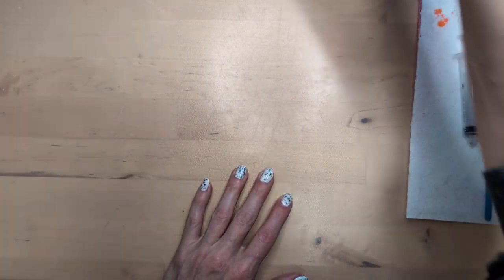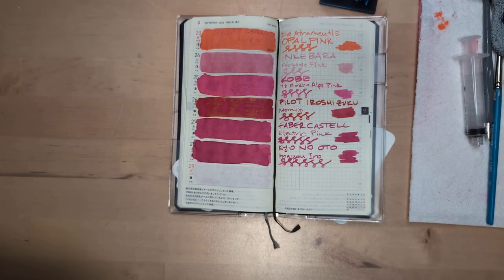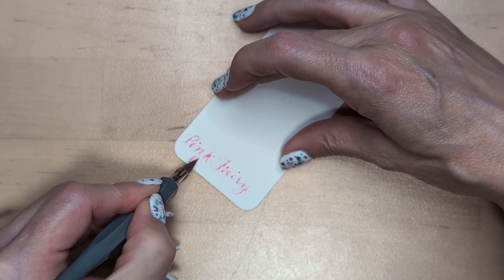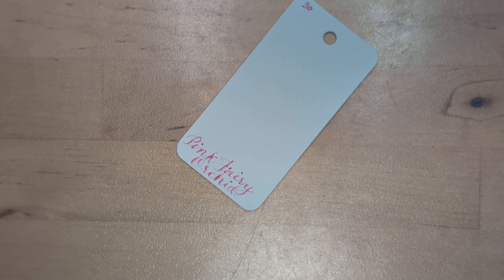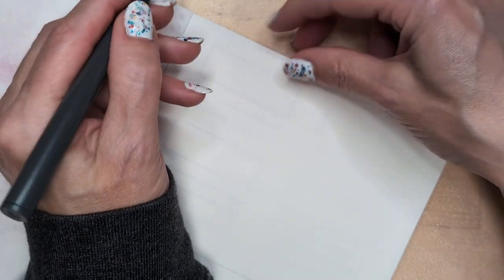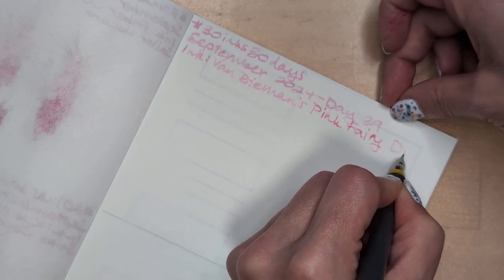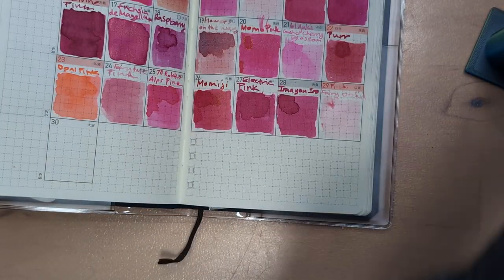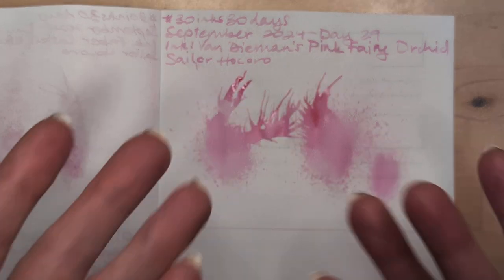30inks30days September 2024, Day 29 - Pink Fairy Orchid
Ink: Van Dieman's Pink Fairy Orchid

Other friends doing 30 inks